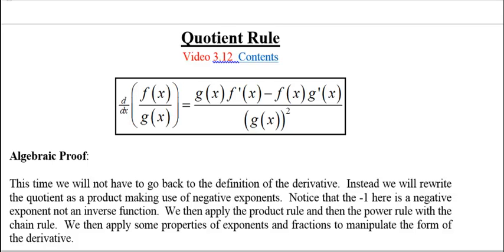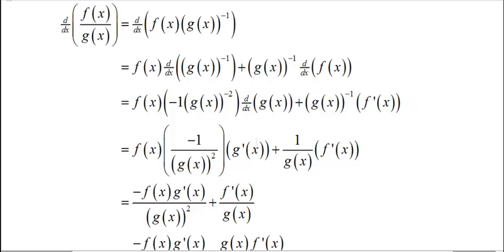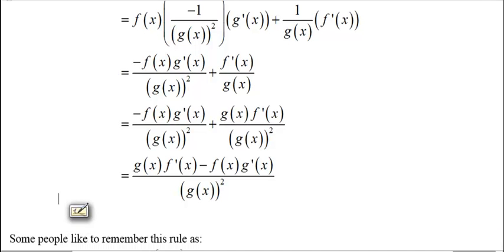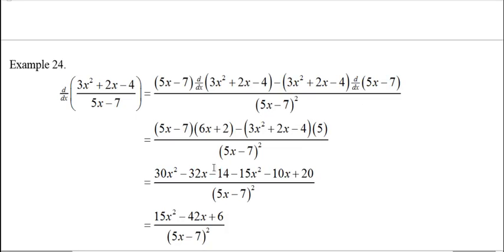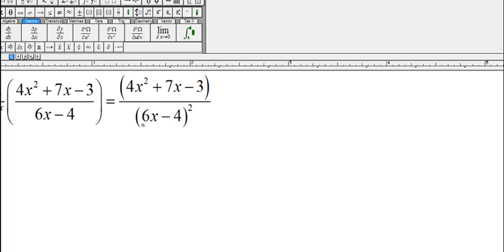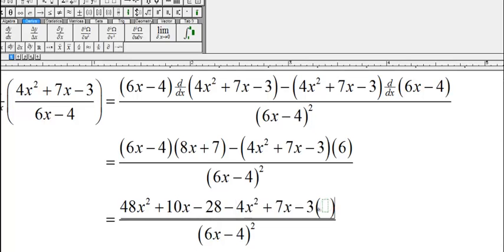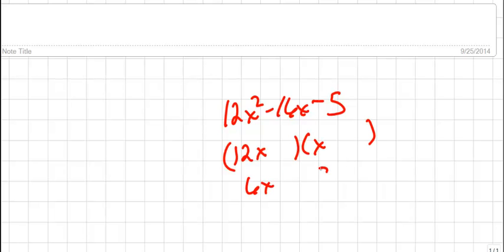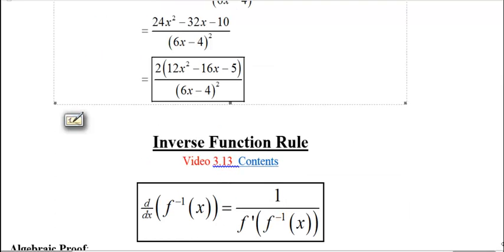Calculus 4.25 Quotient Rule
We derive and use the quotient rule which gives a shortcut to finding the derivative of a quotient of two functions.